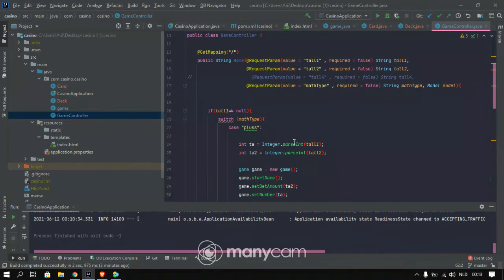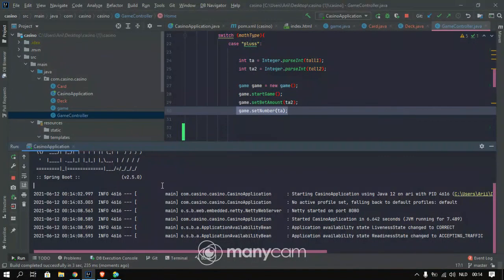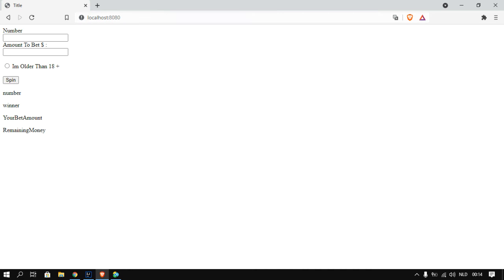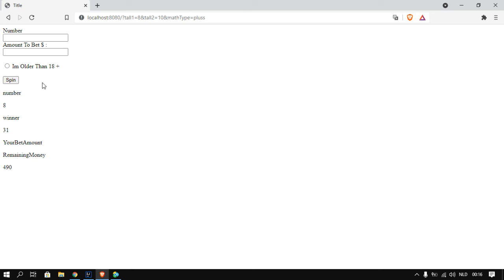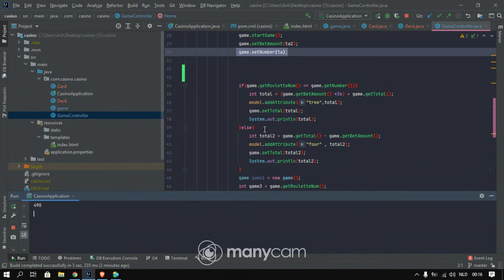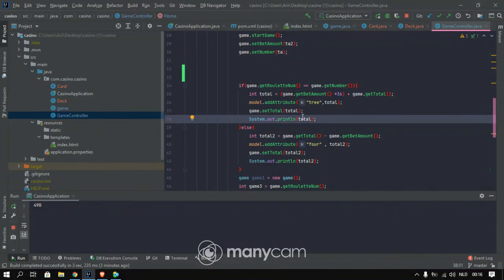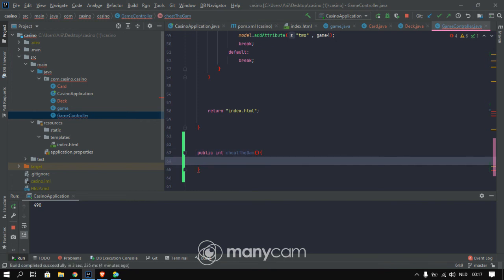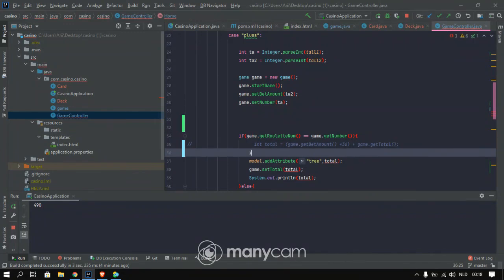SpringBoot Java Online Casino - Roulette Cheat Part I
Talking About Cheatin